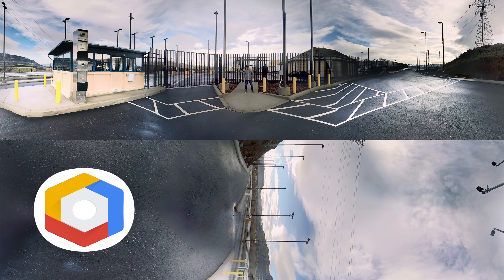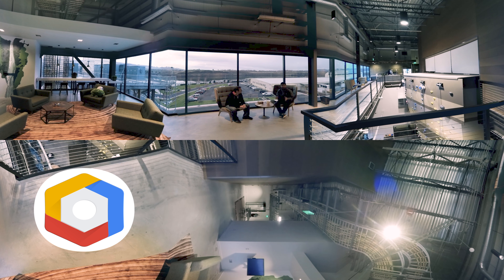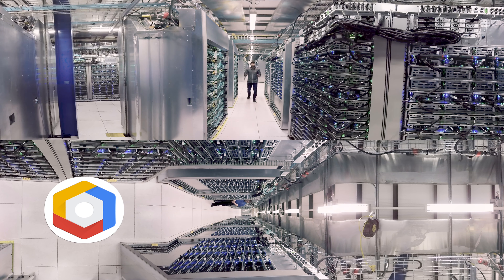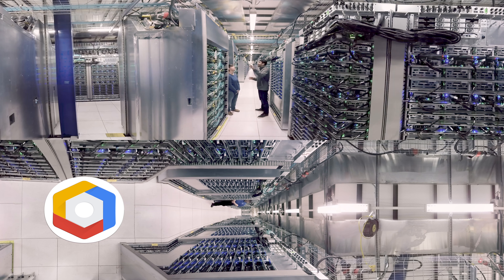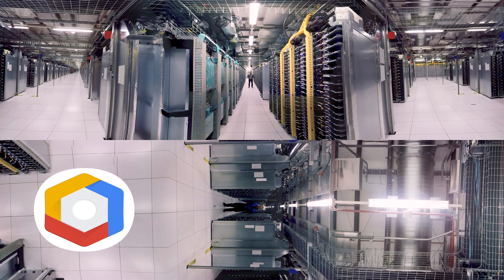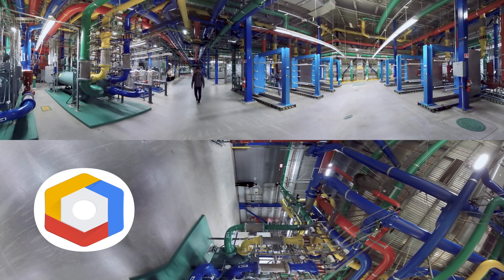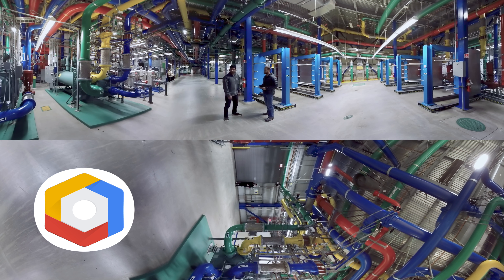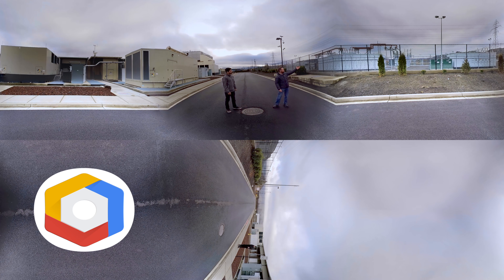Google Data Center 360° Tour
Learn about the massive scale, the incredible attention to security and privacy, and the amazing efforts to make the data center extremely efficient and green.

How to view the 360° video:

Desktop using Google Chrome:
Use your mouse or trackpad to change your view while the video plays -- highly recommend viewing in 4K

YouTube app on mobile:
Move your device around to look at all angles while the video plays

Google Cardboard:
Load the video in the YouTube app and tap on the cardboard icon when the video starts to play. Insert your phone in cardboard and enjoy.  Cardboard is currently only supported by the YouTube app on Android.  iOS support is coming soon!